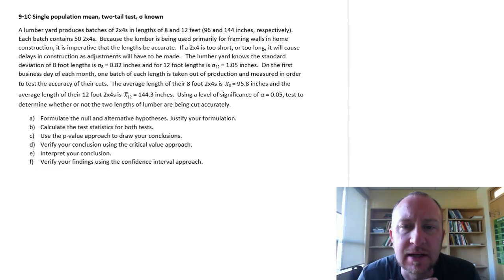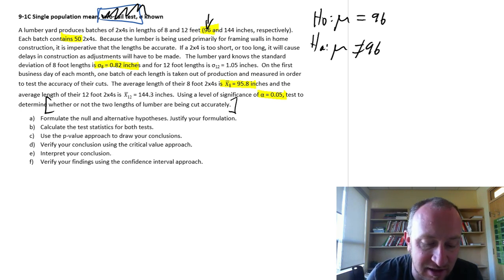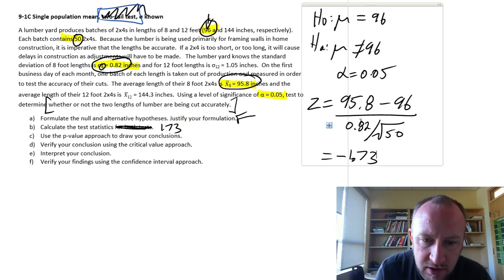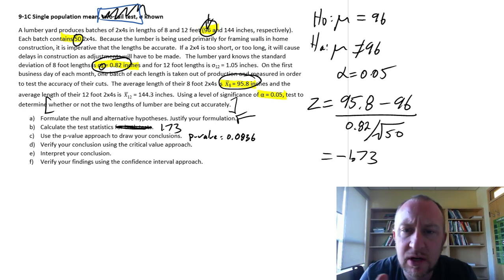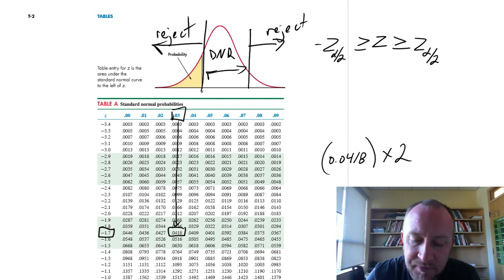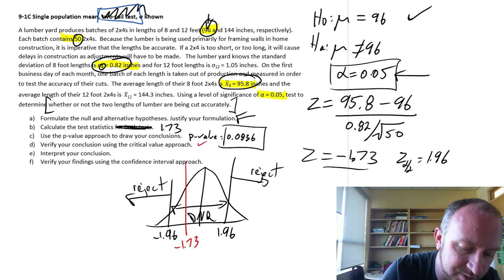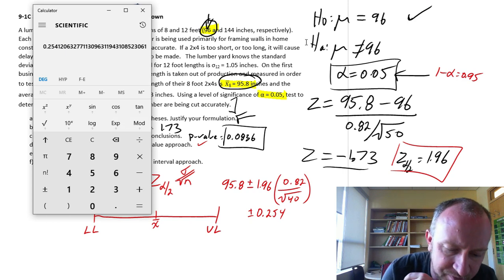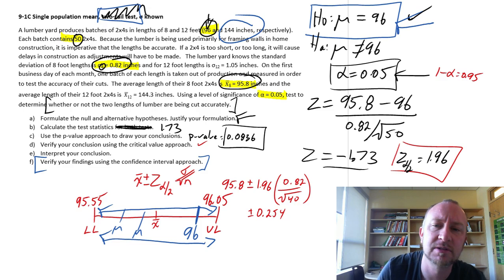Statistics Module 9 - Single Population Mean, Two Tail Test, Sigma Known - Problem 9-1C 8ft